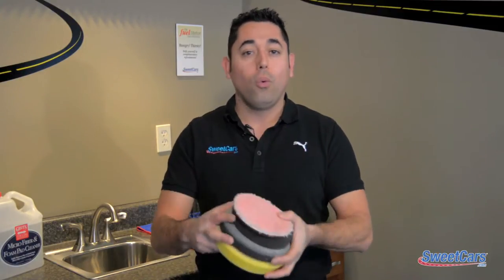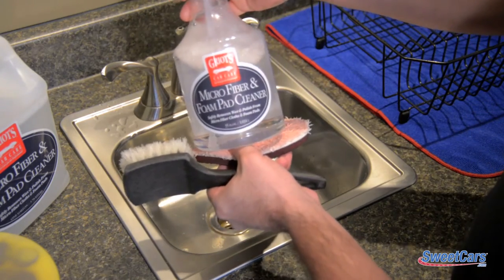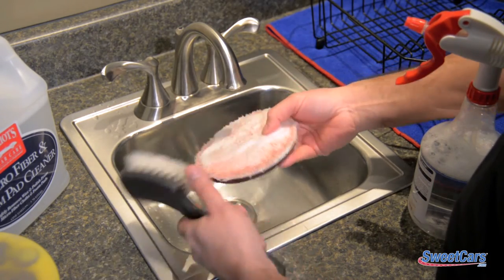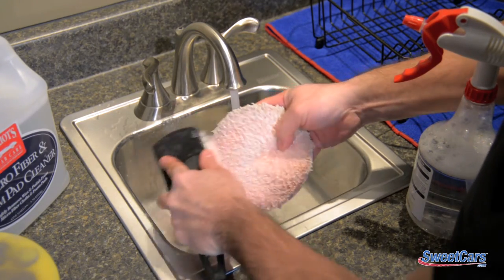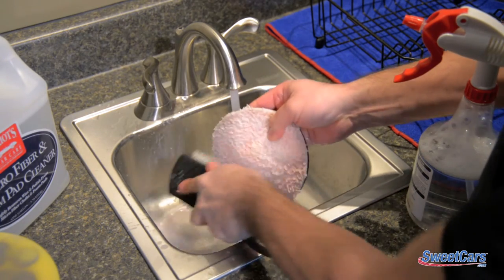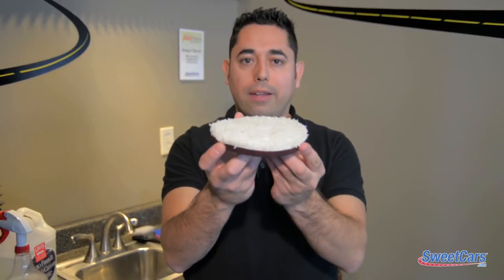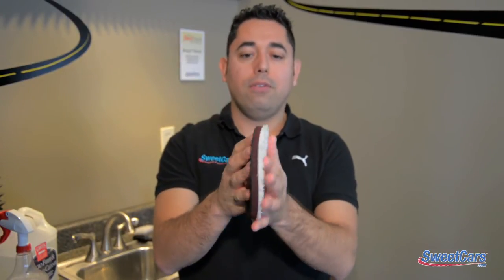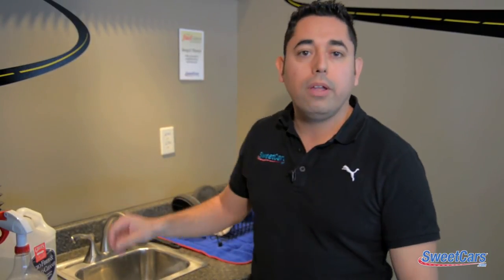Cleaning Polishing & Buffing Pads - SweetCars Minute Detailing 40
Mike shows you how to clean your buffing pads while giving some great tips on how to dry and maintain them.

SweetCars, LLC. is Northeast Indiana's leading independent dealer of low-mileage luxury, performance, and exotic vehicles. We offer award-winning detailing services as recognized by the duPont REGISTRY as one of the Top Detailers in North America. SweetCars offers premier maintenance services for foreign and domestic vehicles. Visit our showroom today and let SweetCars help you find your perfect vehicle. Be sure to check out our automotive products from brands such as Griot's Garage, Sonax, and Chemical Guys. We're located at 2404 West Jefferson Blvd., Fort Wayne, IN.